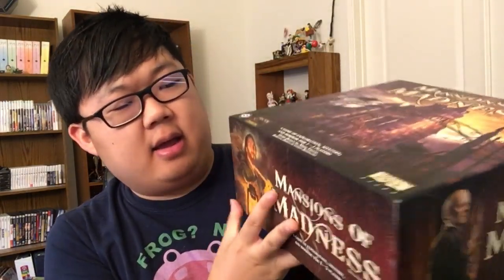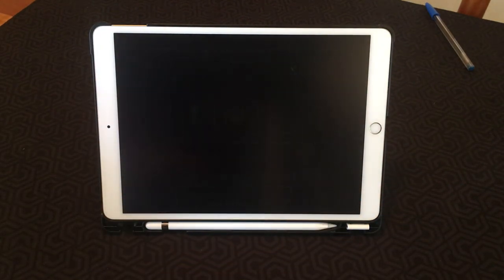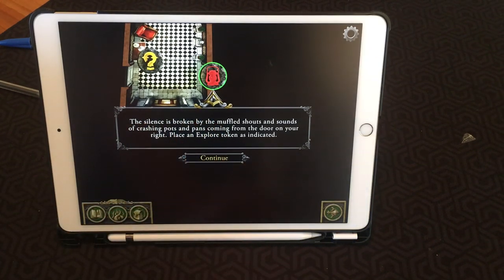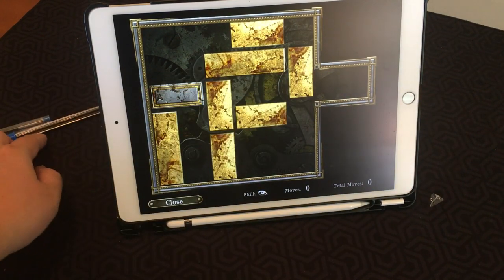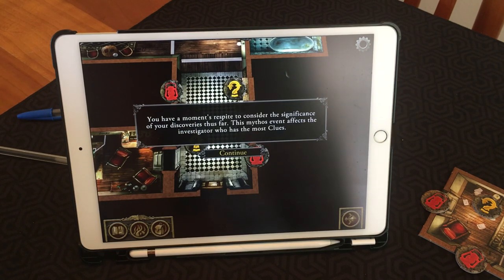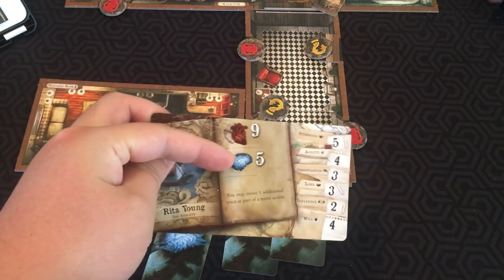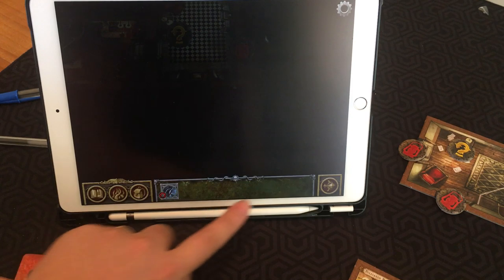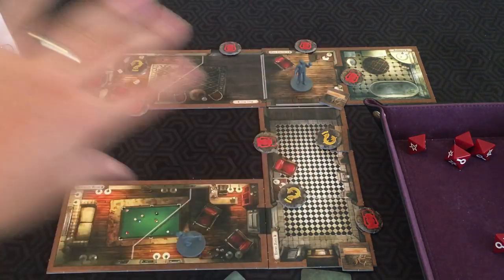Board Game Reviews Ep #60: MANSIONS OF MADNESS: SECOND EDITION